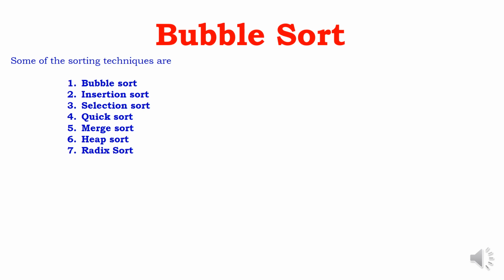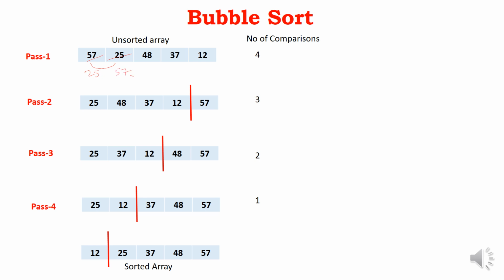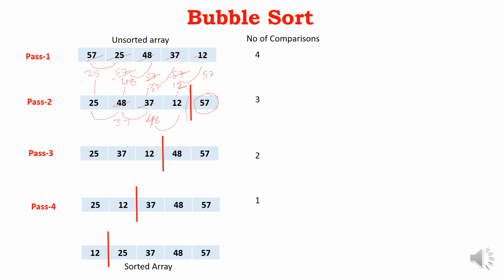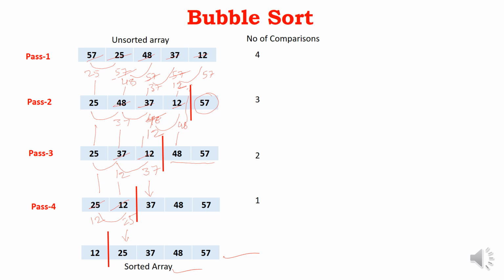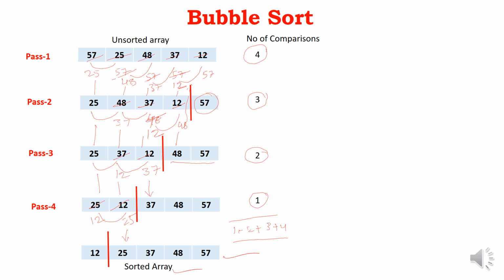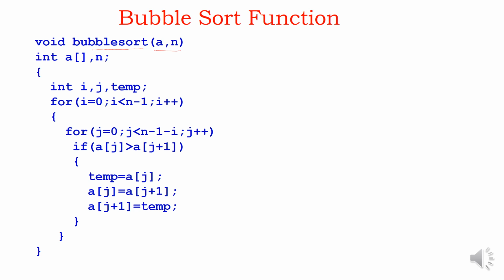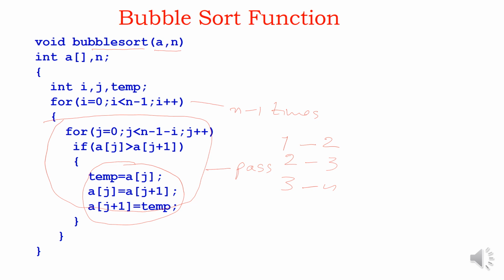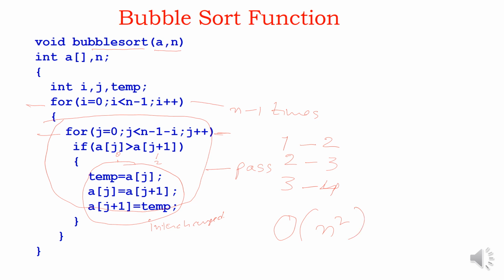Bubble Sort Technique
Bubble Sort Technique, Time complexity of Bubble sort Technique